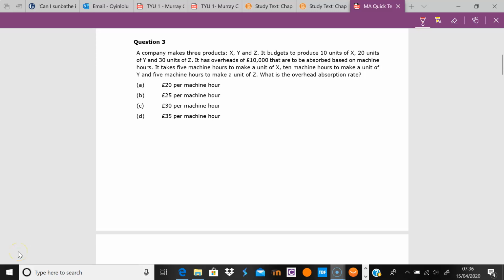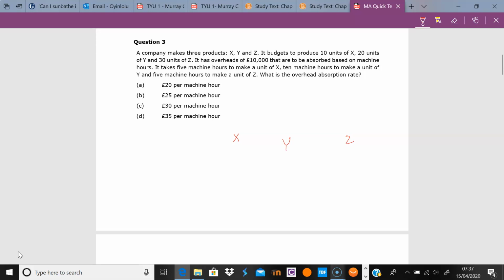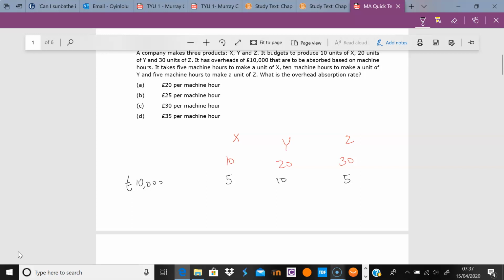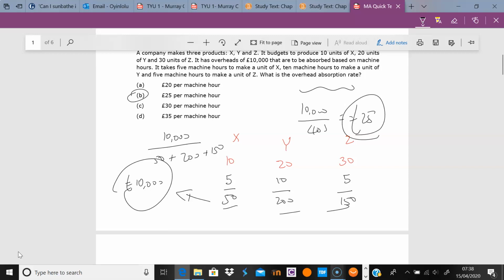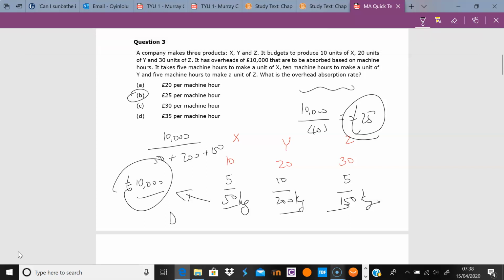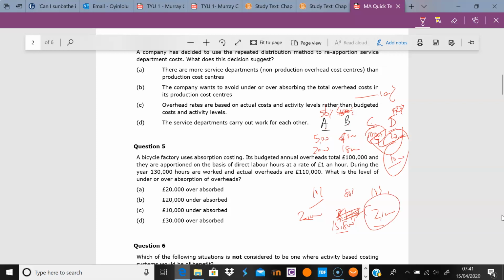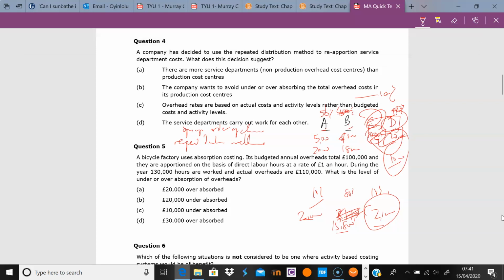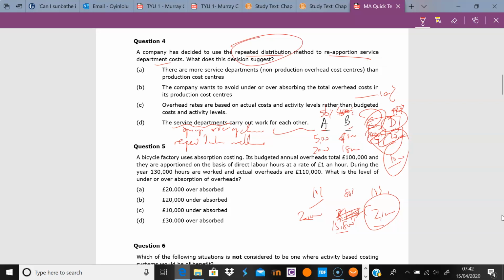MA Quick Test Two Q3&4